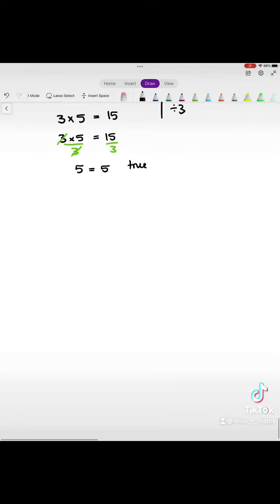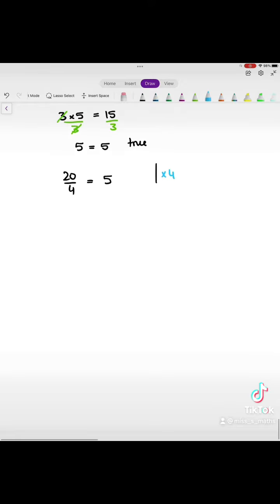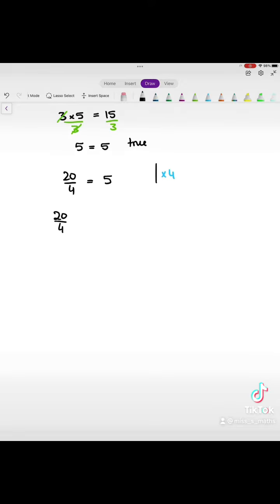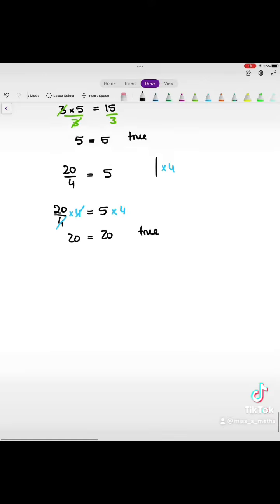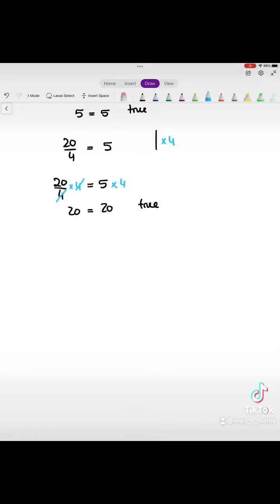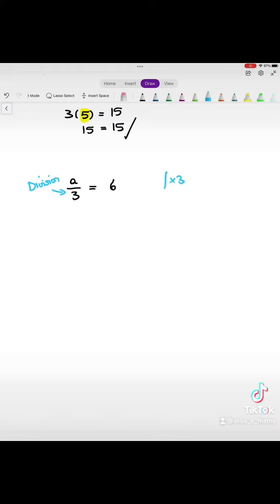Equations, Part 2 - Maths with Miss S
Equations - Part 2 howto maths tutorial mathshelp makingmathseasy equations intro solvingequations linearequations mathstrick mathshack variables algebra multiplication division mathswithmissS Follow for daily Maths Tutorials 💪